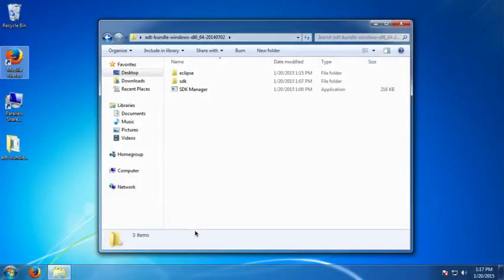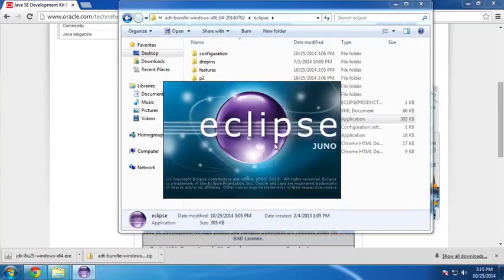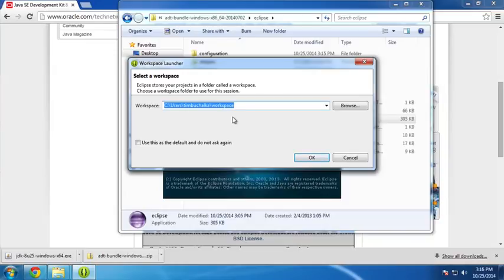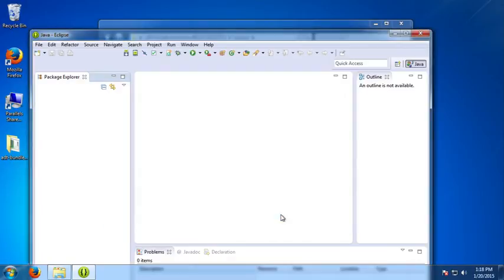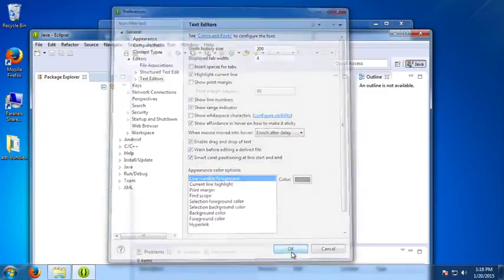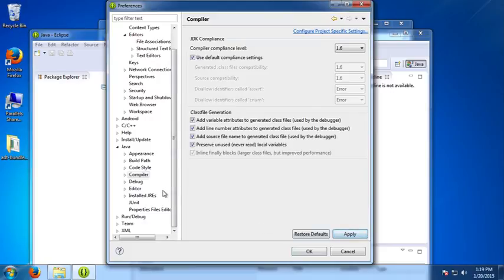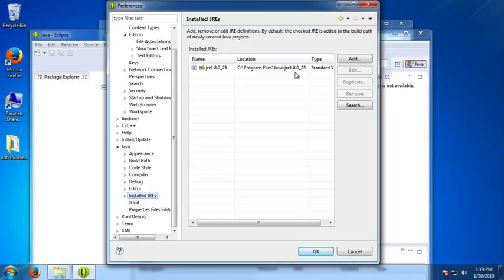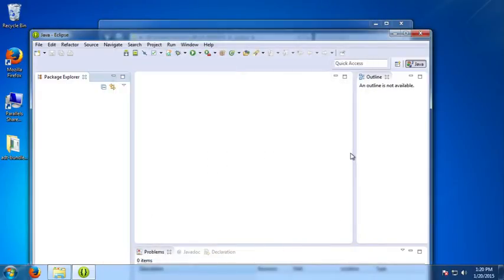Android Tutorial Learn Android Lollipop Development Create Java Android Apps Skillfeed 9